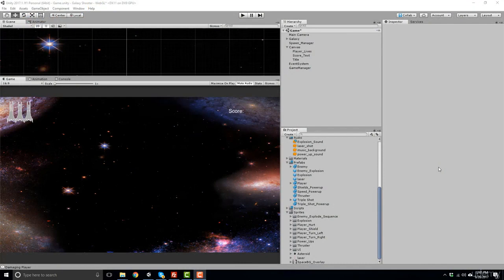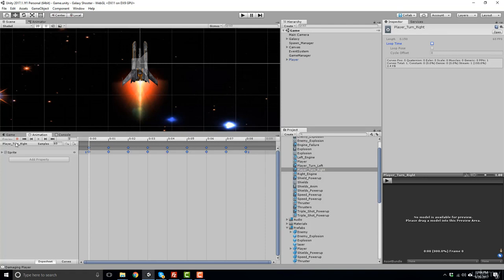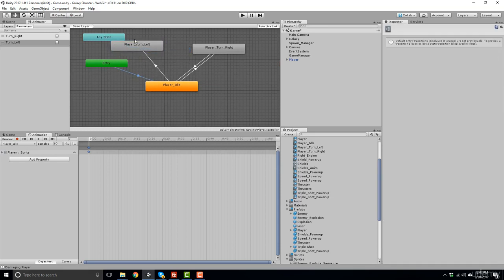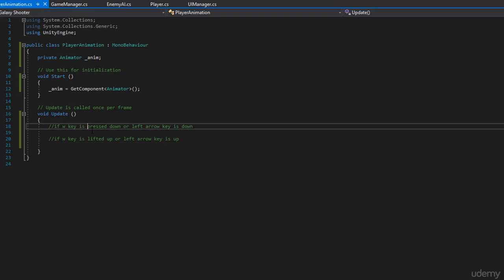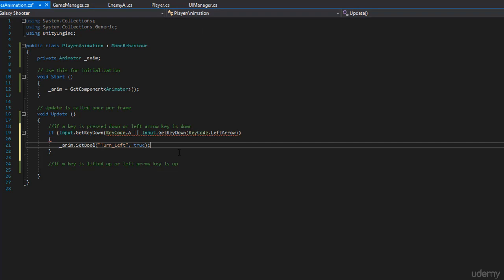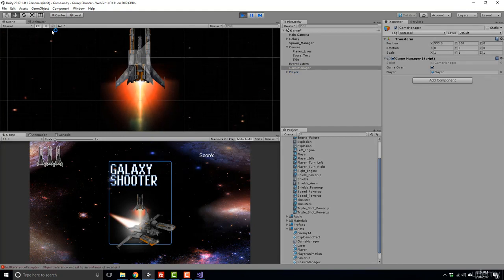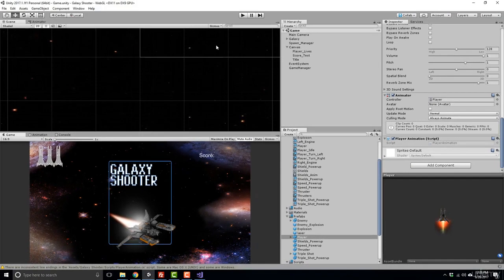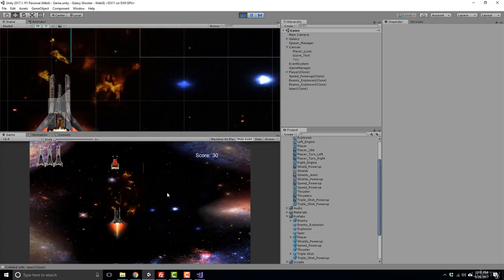Udemy The Ultimate Guide to Game Development with Unity 2019 8 Player Animation Controller